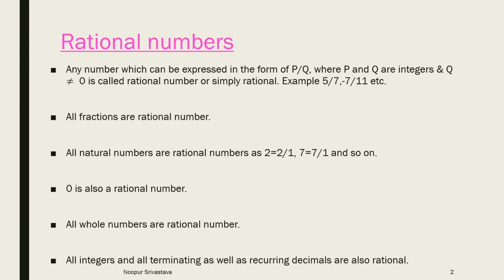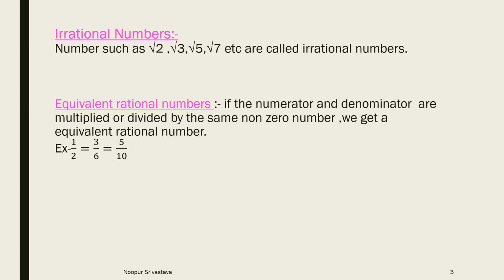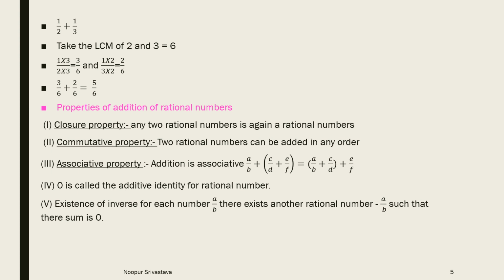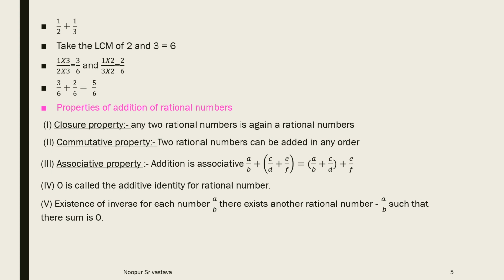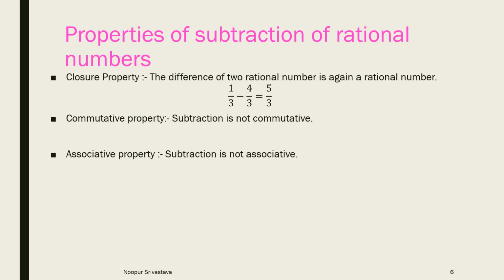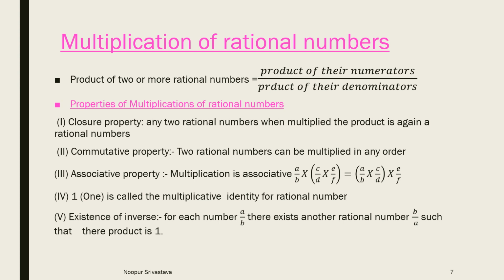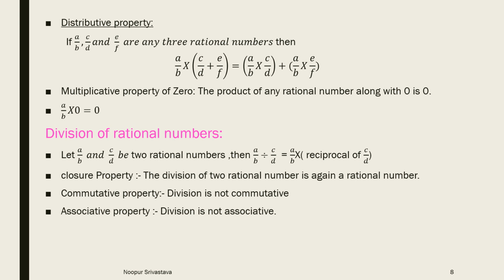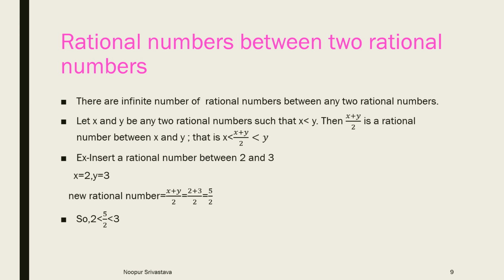Class 8, Mathematics, Chapter 3 Rational Number by Kumari Noopur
Class 8, Mathematics, Chapter 3 Rational Number by Kumari Noopur, teacher at St.Joseph's Academy, Ghaziabad